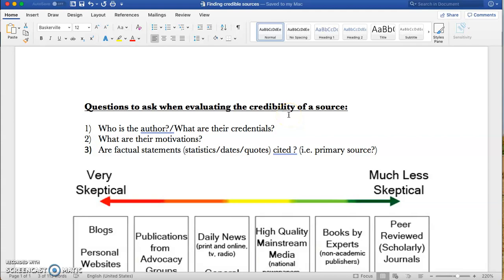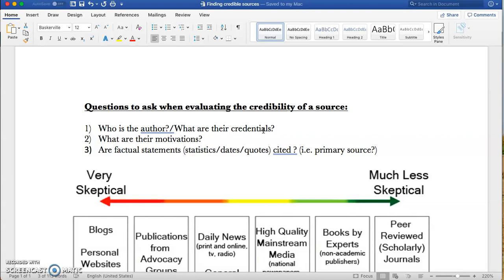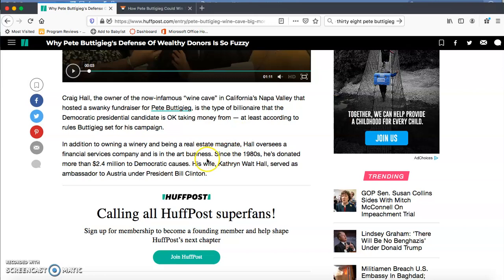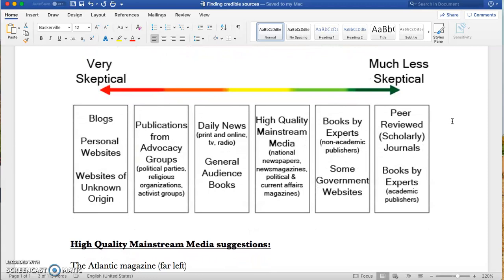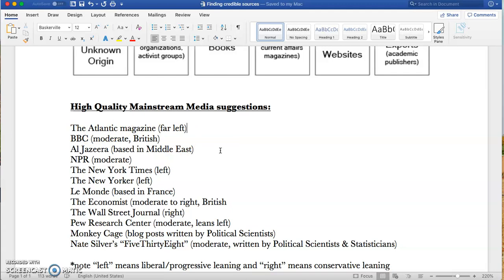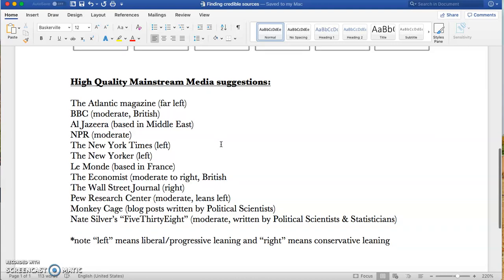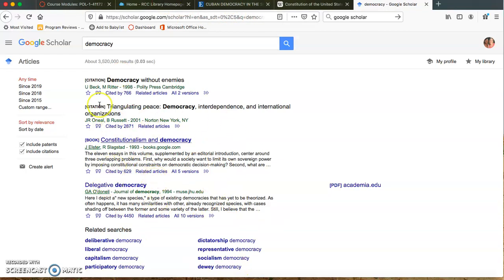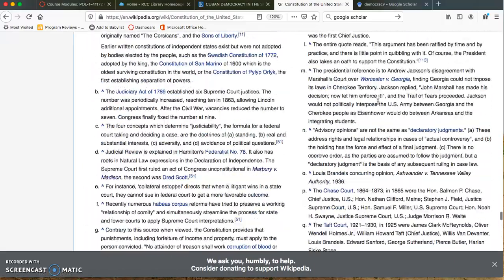Finding and evaluating credible sources